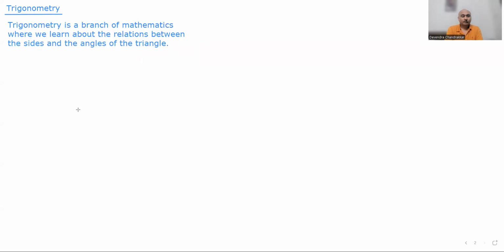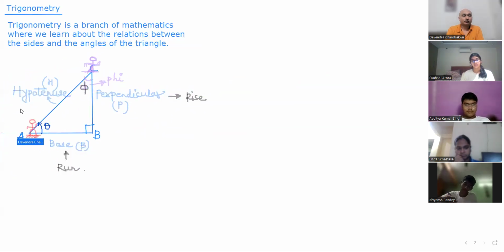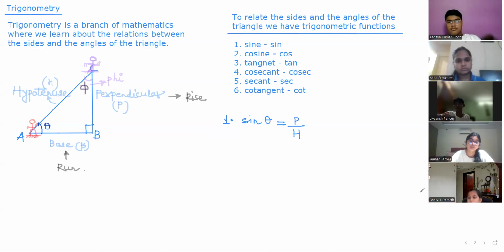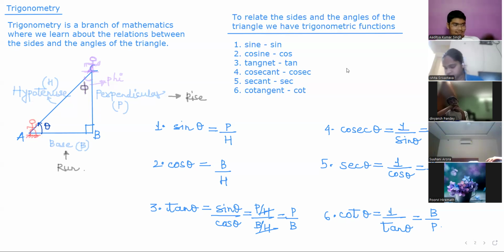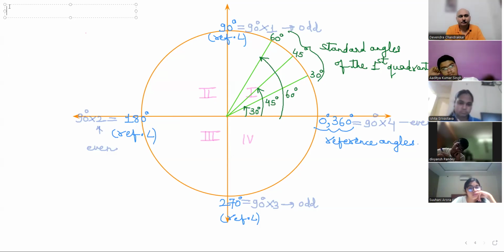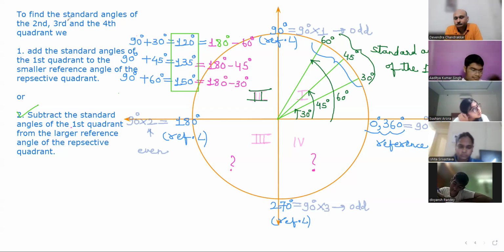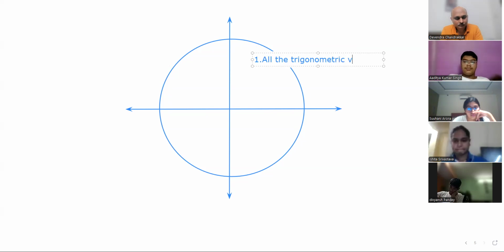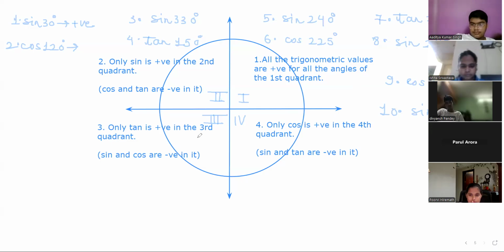Foundation - 14 - Session - 1 - Trigonometry-23042025 | Class 8, 9 & 10 | Devendra Chandrakar Sir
🔸 Presents Mathematics: Trigonometry-23042025 | Class 8, 9 & 10 | Devendra Chandrakar Sir

Welcome to a Mathematics Orientation session - Trigonometry This video is a must-watch if you're aiming to master Trigonometry problem solving for IIT JEE, NEET, or your school exams!

In this session, we break down the concept of the Foundation Orientation Session - Trigonometry

🎯 What You’ll Learn in This Video: Trigonometry

📚 Trigonometry.
Common misconceptions and quick tricks
🚀 Next Up in the Series:Trigonometry